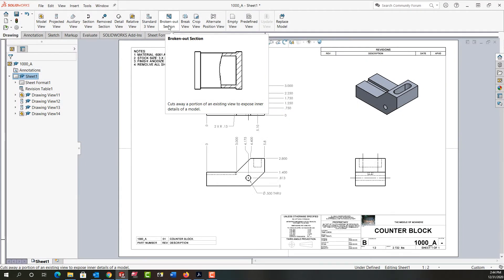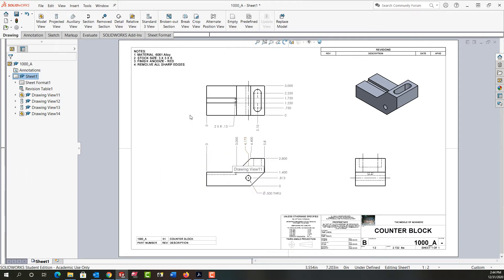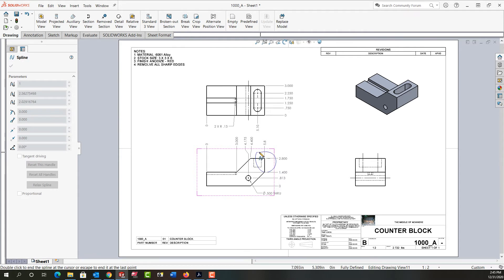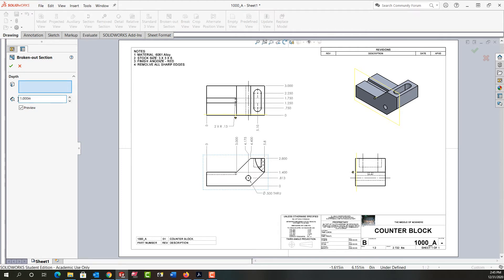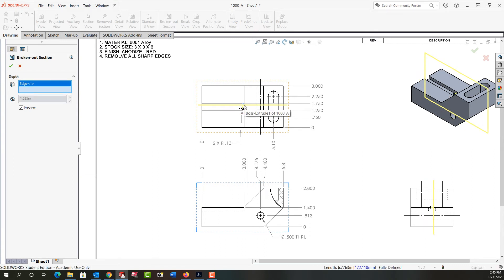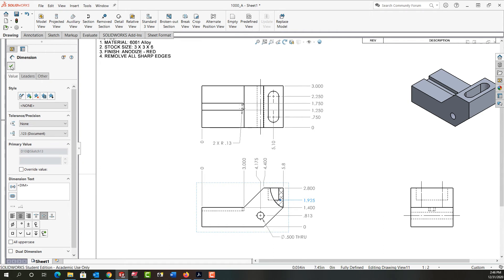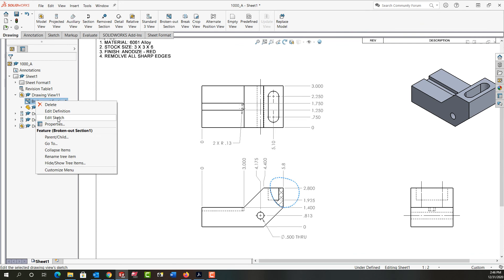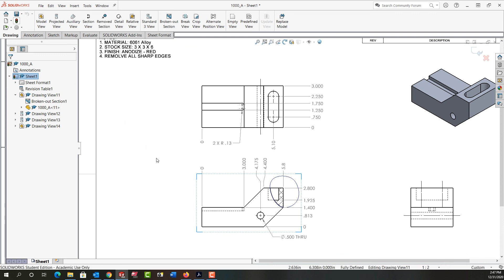Broken Out Section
In this video I demonstrate how to create a broken-out section view.